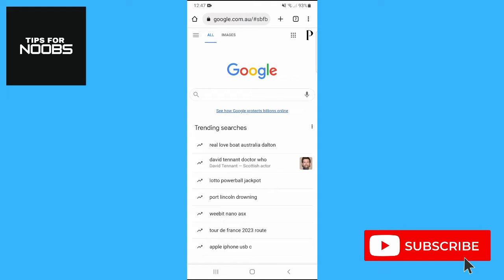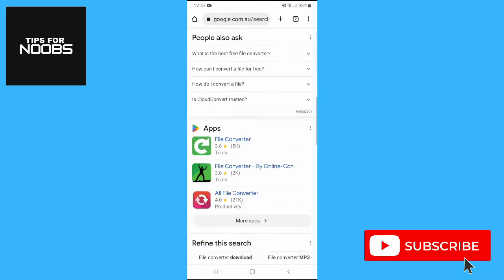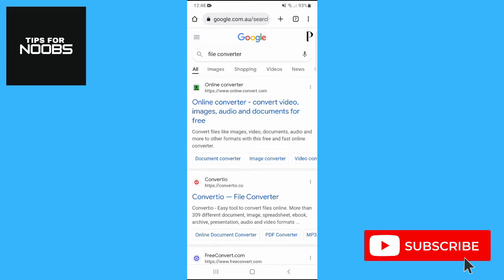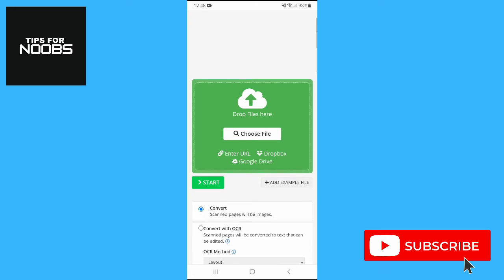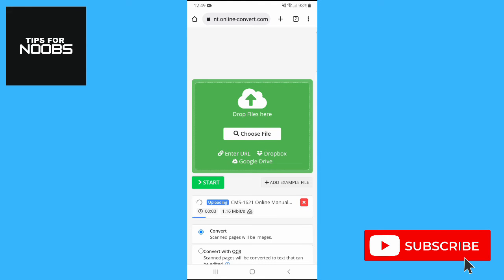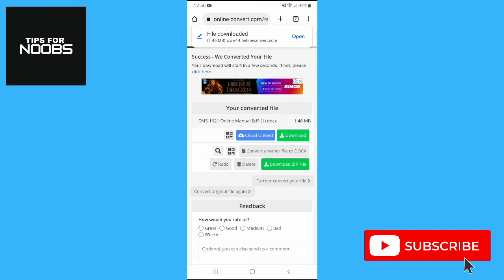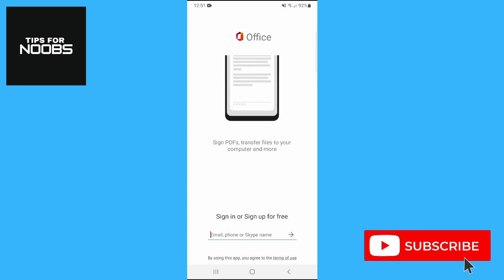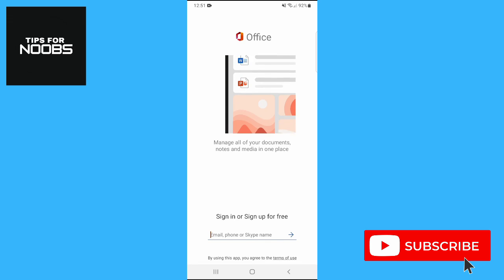How to Convert PDF to Word Document in Mobile📱 Easy Guide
How to Convert PDF to Word Document in Mobile